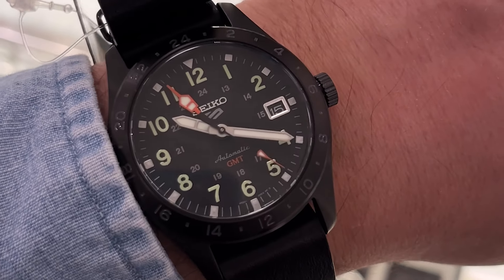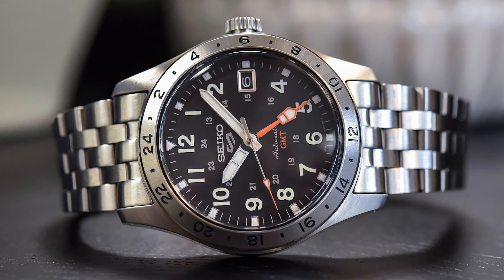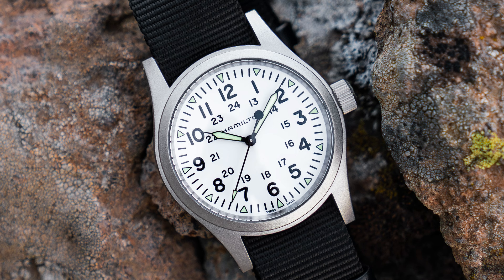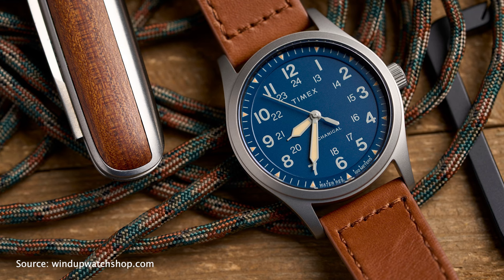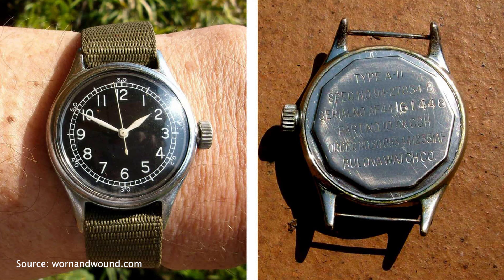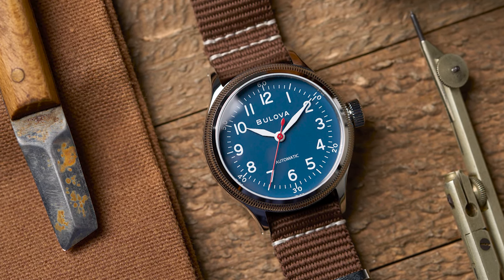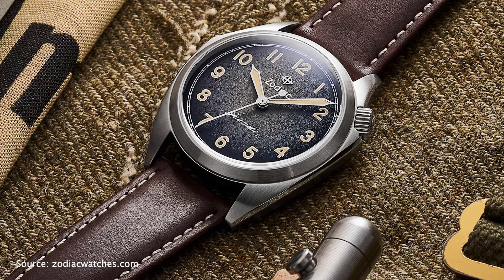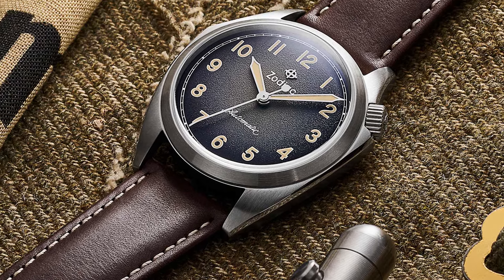The Coolest Bargain Field Watches That Are Perfect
Watches Featured:
1. Seiko 5 Sports Field GMT SSK023
2. Hamilton Khaki Field Mechanical
3. Timex Expedition North Field Mechanical 38mm
4. Bulova A-11 Hack Watch
5. CWC Mellor-72 Mechanical Watch
6. Zodiac Field Olympos